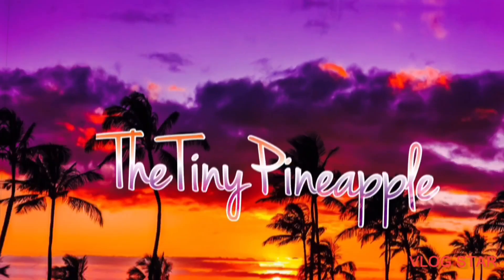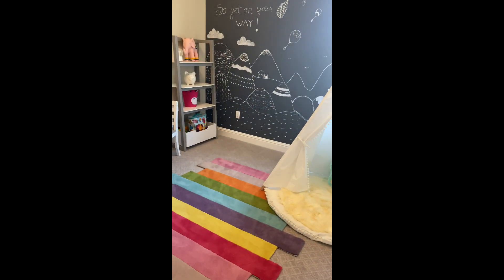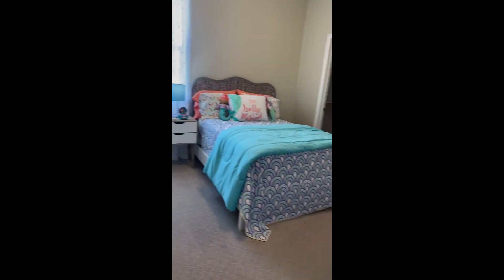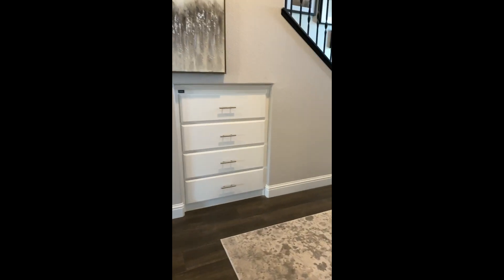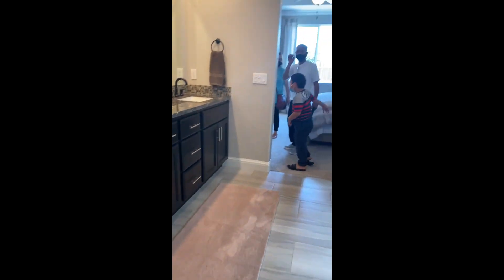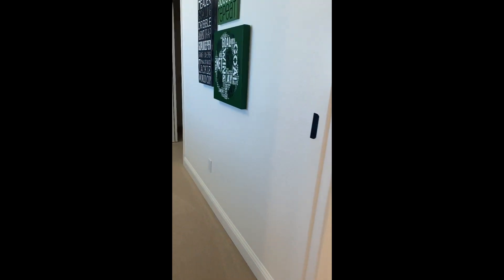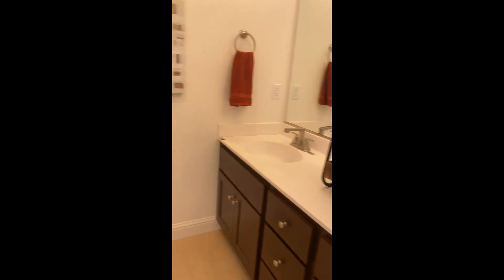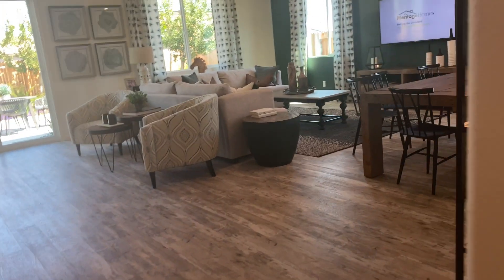HOME SERIES | HOUSE HUNTING BEFORE BABY!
Follow along as I help my dad find the perfect house to buy :)